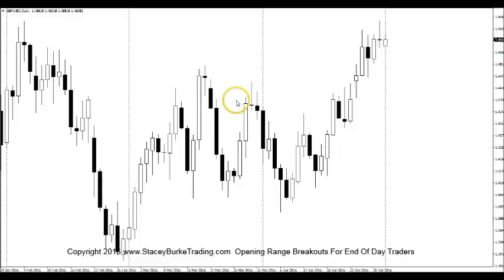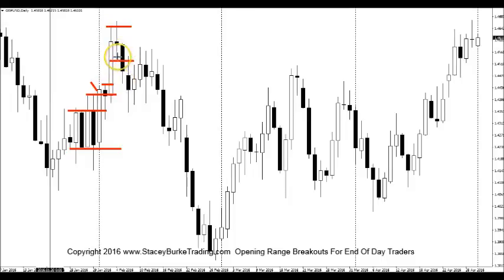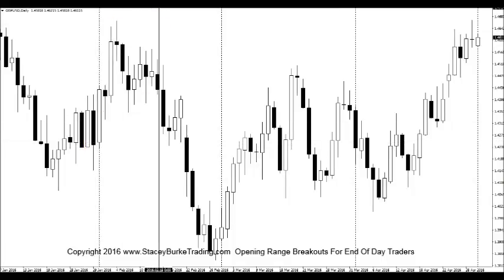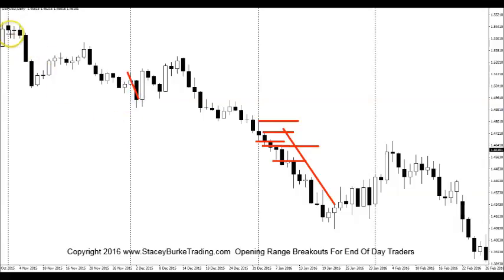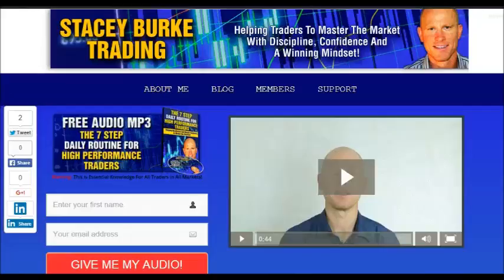OPENING RANGE BREAKOUTS For End Of Day Trading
Opening range breakouts and initial balance can provide traders with a lot of information about good risk reward trade setups for end of day traders. Are you struggling to be consistent with your trading? Get my FREE audio mp3 download "The 7 Step Daily Routine For High Performance Traders"